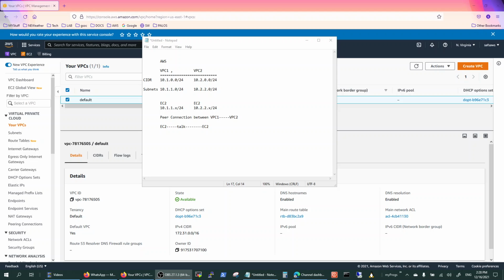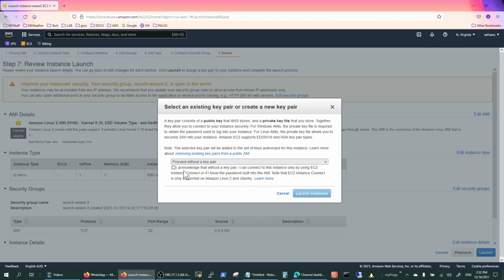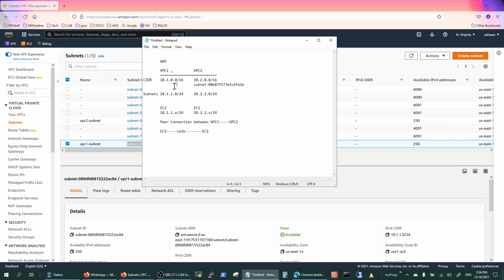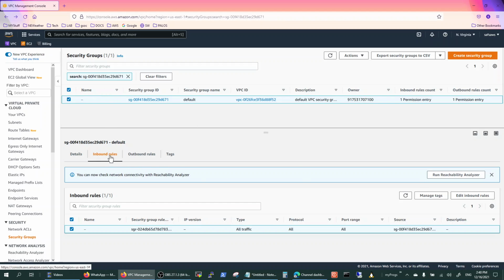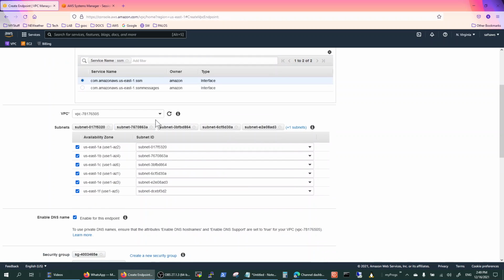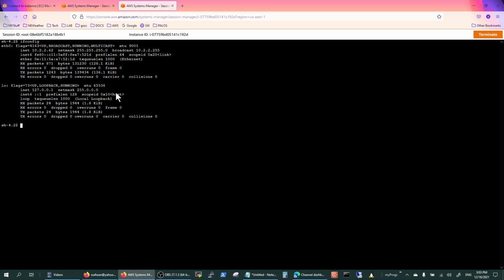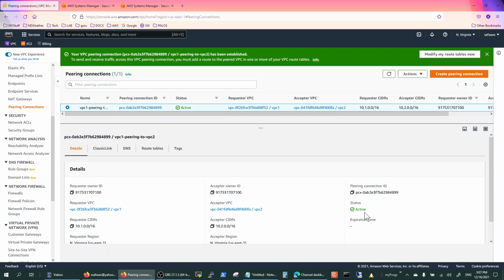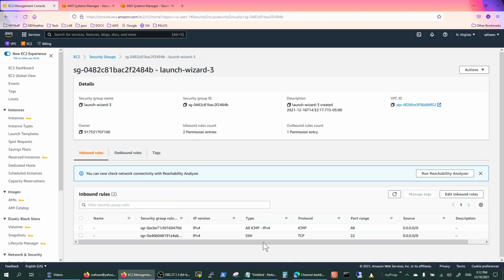AWS - Inter VPC routing illustration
Steps required to make two VPC in AWS talk to each other. This illustration of two EC2 instances, each in different VPC and accessed via SSM web console and ping each other using VPC Peering Connection